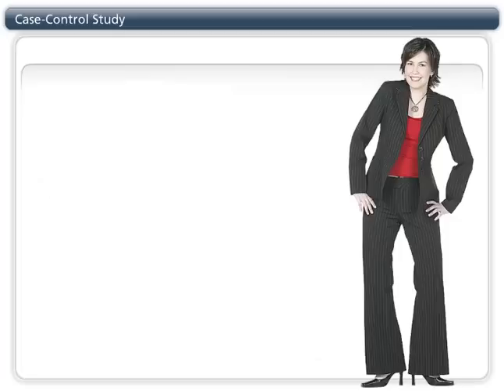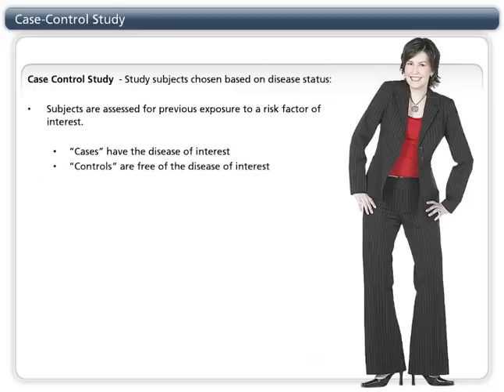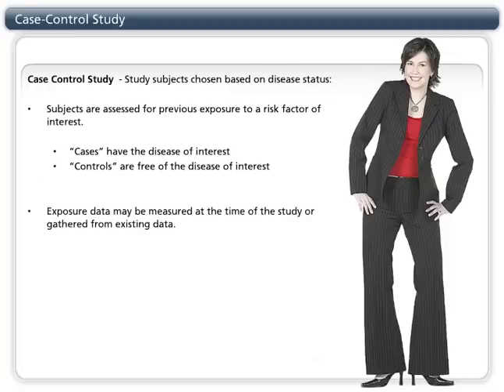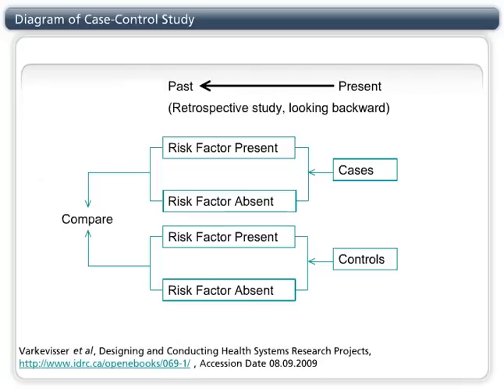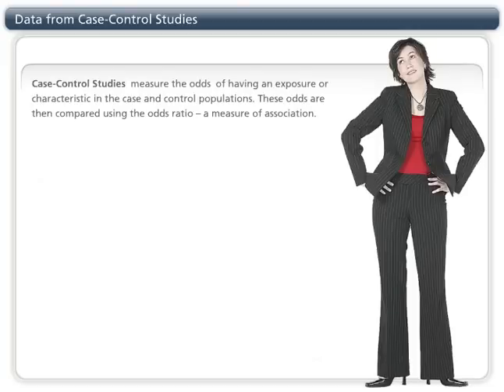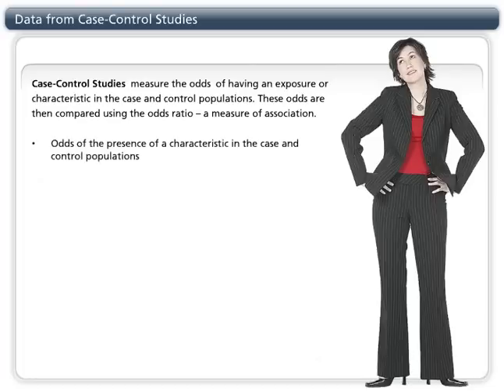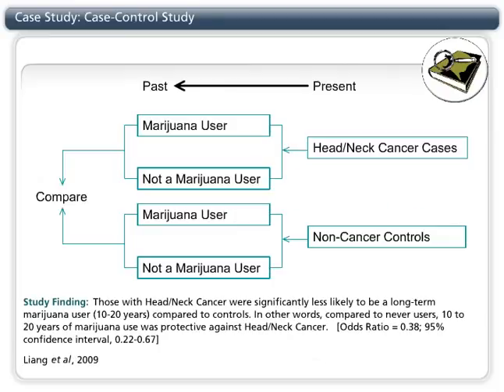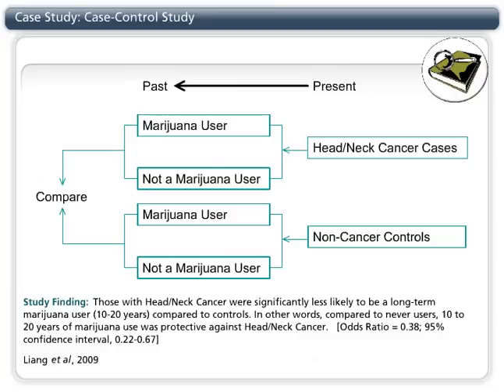Case Control Studies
This mini-tutorial identifies the key features of a case control study. It also identifies the type of data measure calculated; and discusses the strengths and weaknesses of this study design.